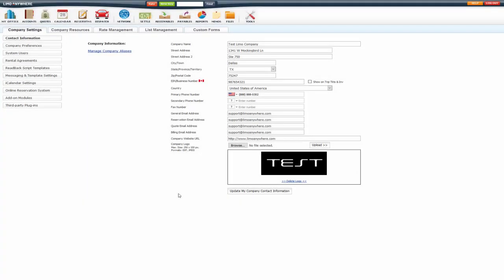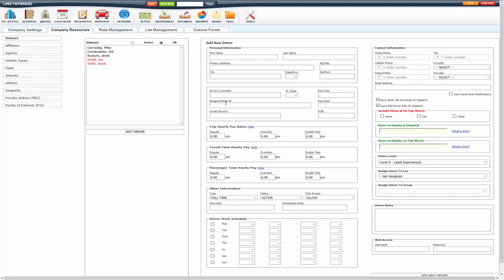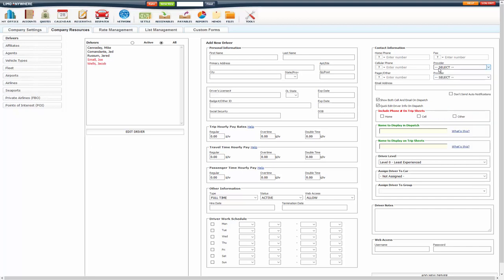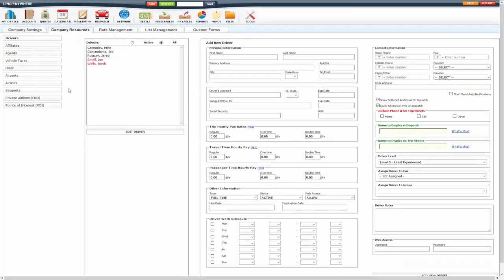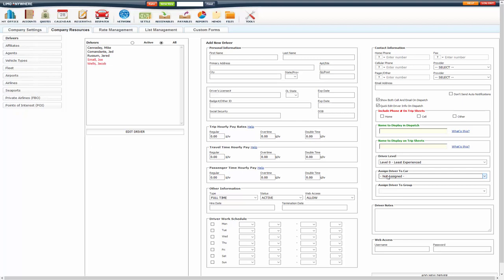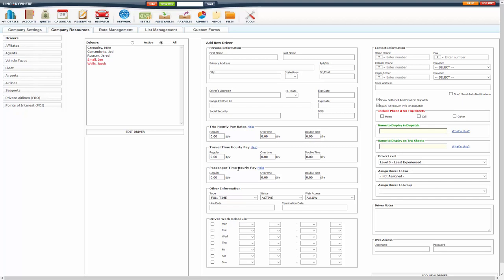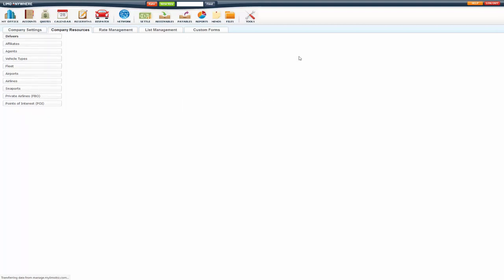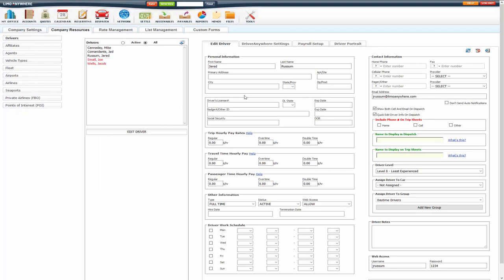Drivers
This video goes over how to set up Drivers in Limo Anywhere.